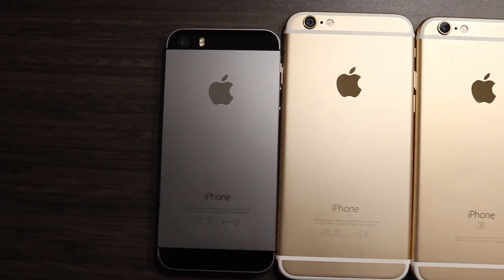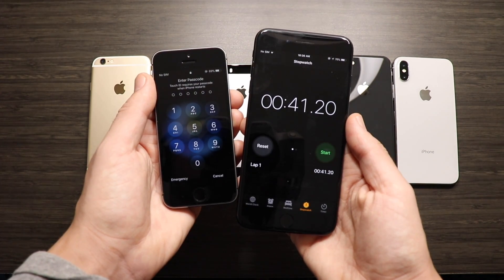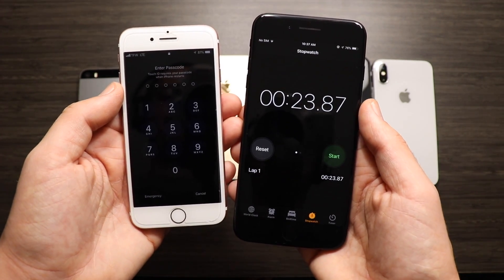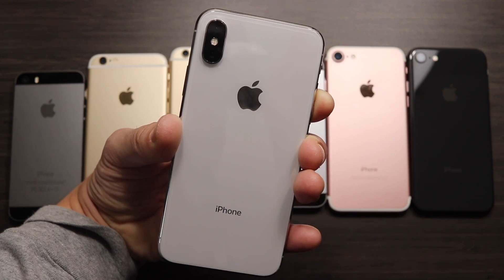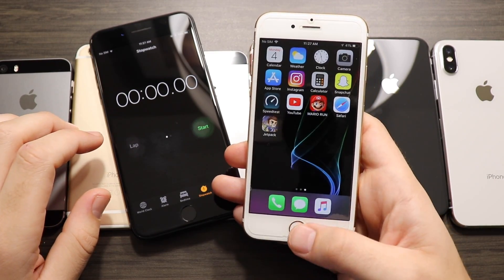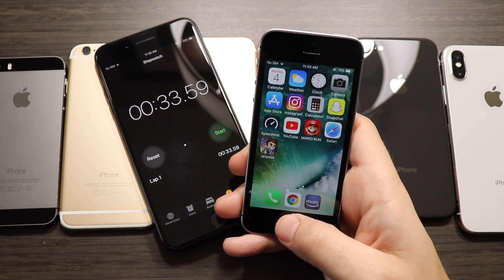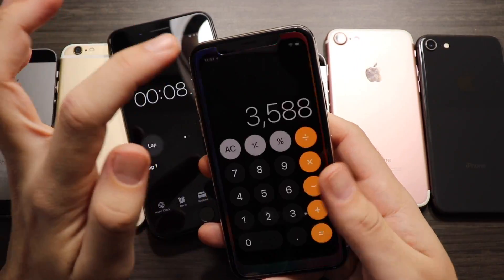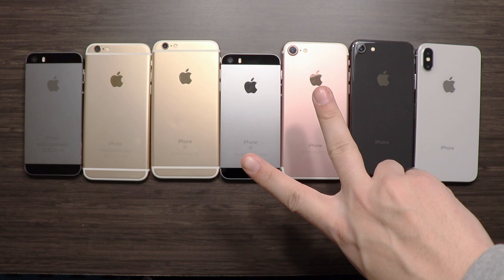iPhone 5S vs iPhone 6 vs iPhone 6S vs iPhone SE vs iPhone 7 vs iPhone 8 vs iPhone X iOS 11.2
iPhone 5S vs iPhone 6 vs iPhone 6S vs iPhone SE vs iPhone 7 vs iPhone 8 vs iPhone X iOS 11.2! Hello there and welcome to this 7 iPhone comparison where we compare every iPhone chipset that can run iOS 11. That is the A7, A8, A9, A10, and A11. The point of this test is to give you and idea of how your device might perform on the latest version of iOS if you haven't yet downloaded it. Any questions, comments, concerns, or feedback, please be sure to go ahead and leave it down below in the comment section of this video.

I MAY HAVE USED THIS CAMERA ALSO